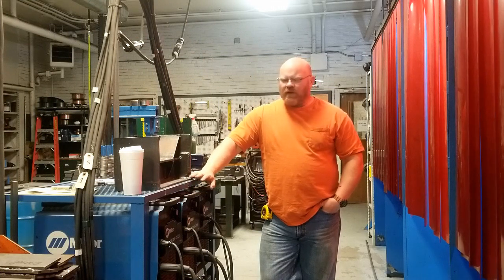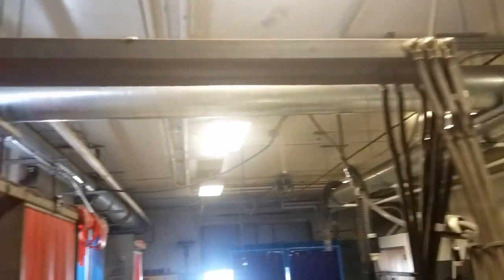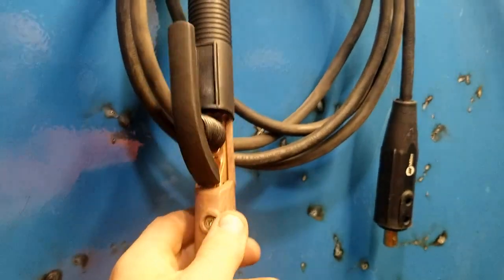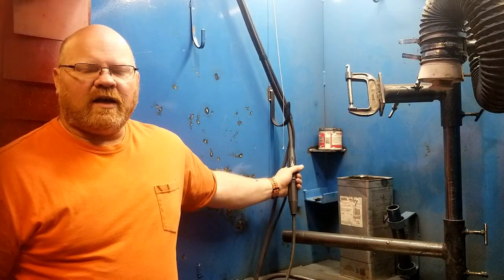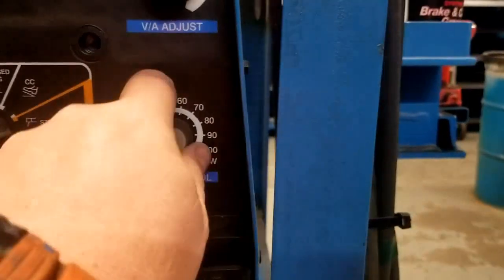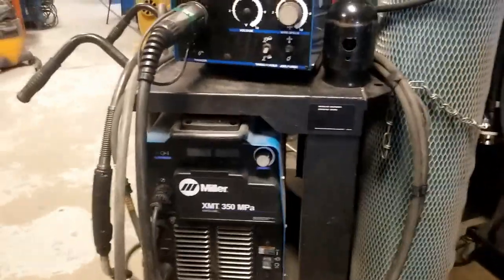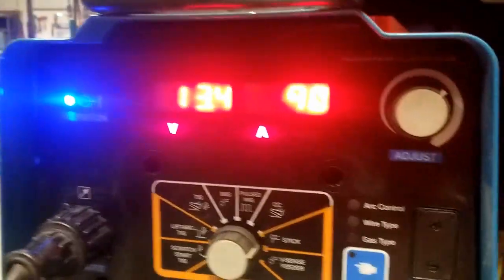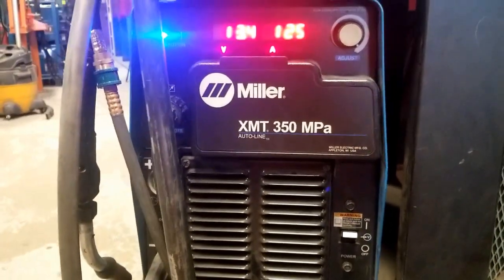Miller 350 series SMAW setup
This video covers the simple setup of the Miller 350 series power supplies for stick welding (SMAW).  The video specifically covers the setup at Bath Tech where harnesses are run from the machines to the booths where wire feeders are normally set up.  Also covered is the difference between the 350 CC/CV and the 350 MPa.